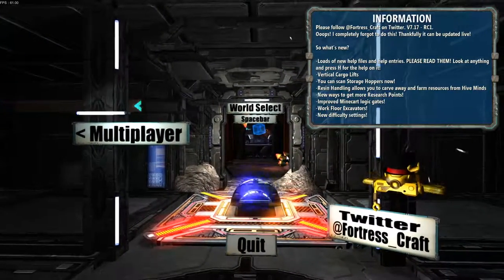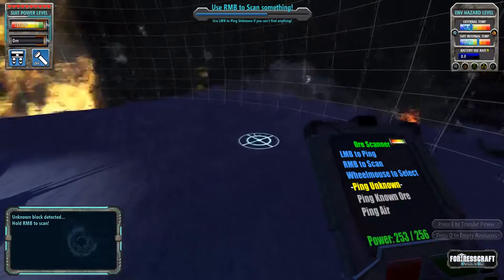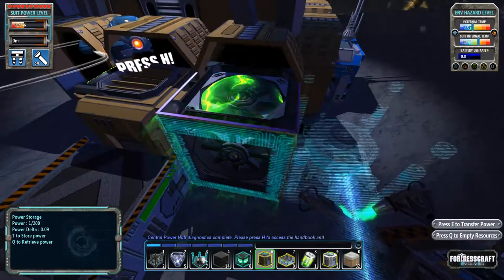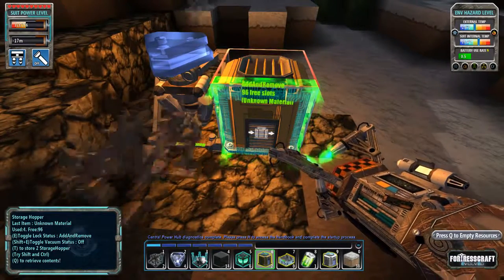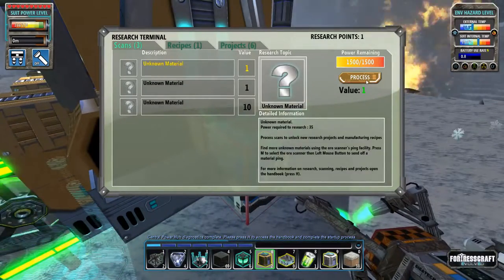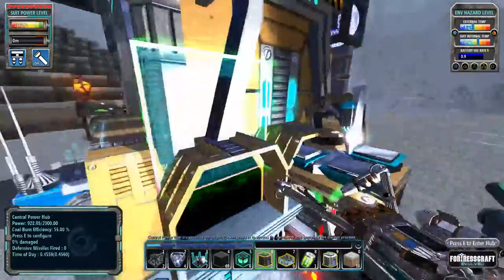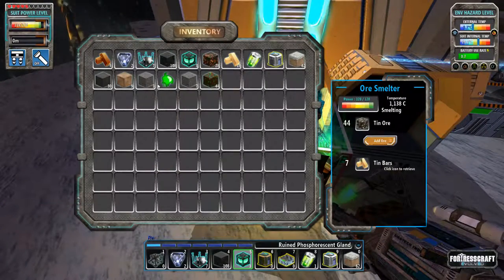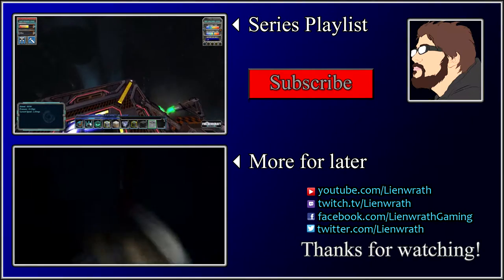FortressCraft Evolved: Ep. 01 - We Require More Minerals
FortressCraft Evolved is a voxel survival game in which you crash land on an unknown planet and must gather resources and establish a base to hold out long enough to be rescued. From gathering resources to building walls for your base, most anything can be automated in your fight for survival against the wilderness on this uncharted planet.

If you like Minecraft and Factorio, you'll love this game as the best and most addictive elements come together in one title.